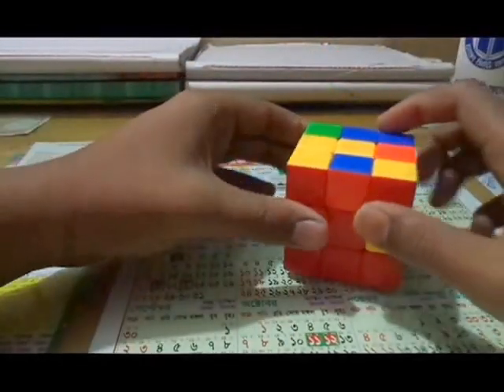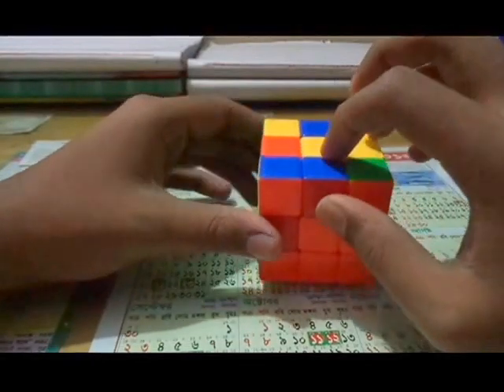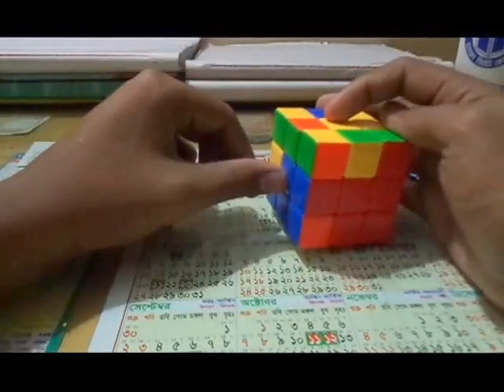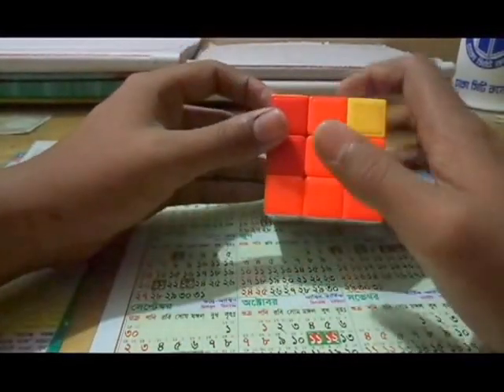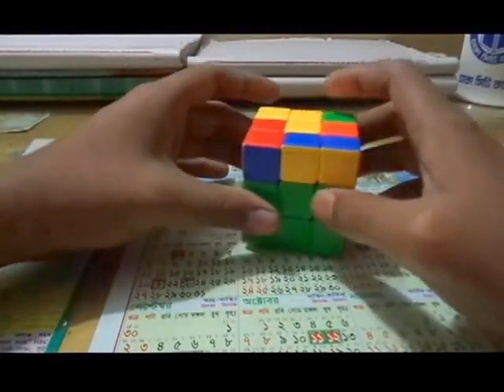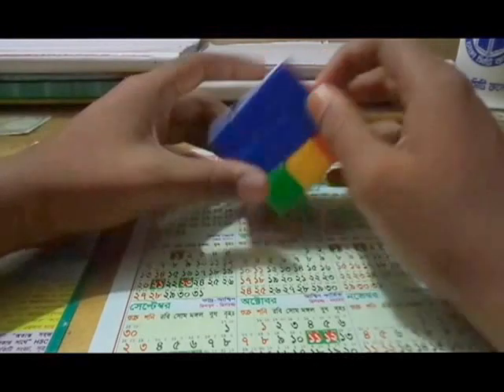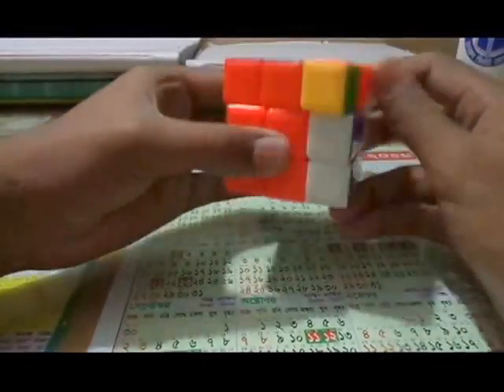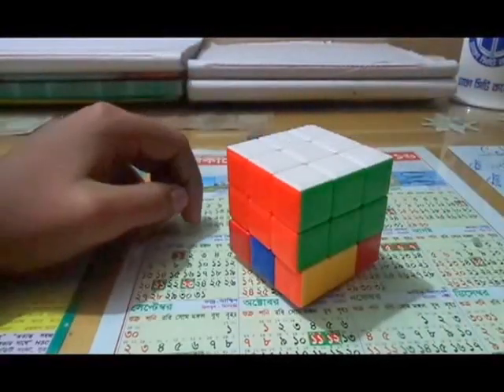How to solve a 3X3 Rubik's Cube in Bangla Part: 3 (বাংলা) tutorial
Hope that eveeryone has like it.